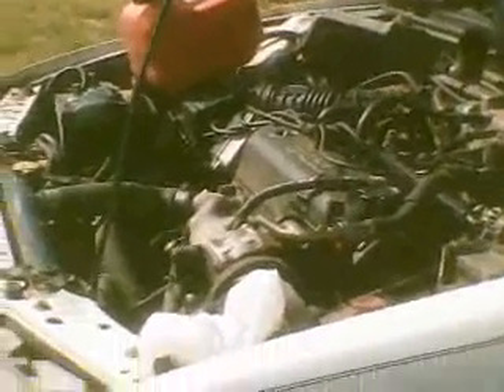Honda Accord Timing Belt Adjusting/Tensioning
Shows how to tension the timing belt on a 1991 Honda Accord.  Applicable to other years also.